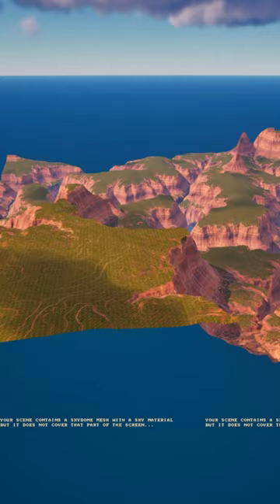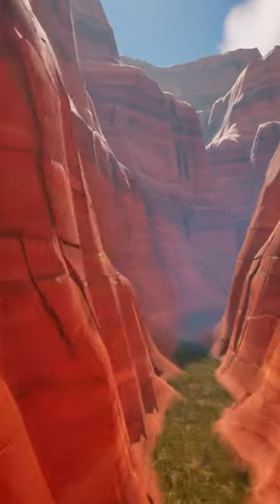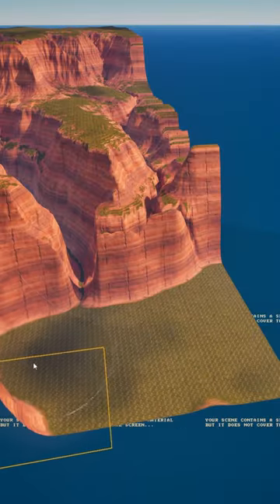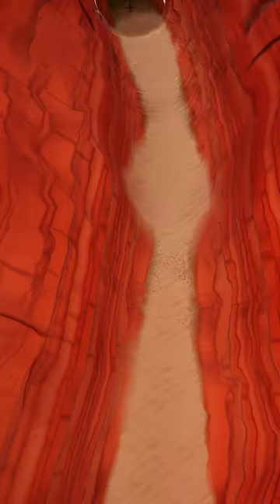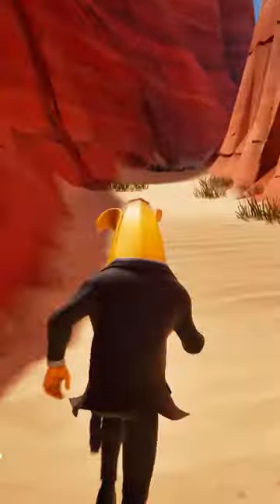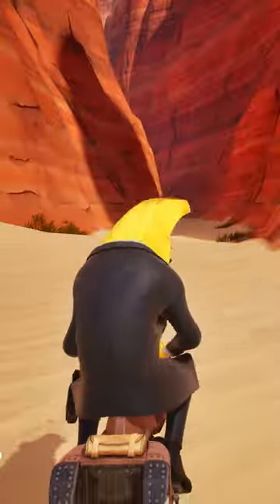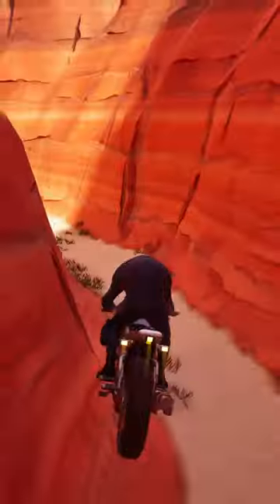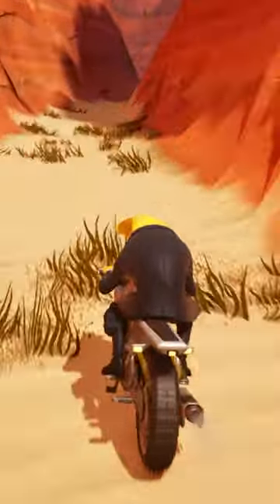Now THIS is Podracing in Fortnite!